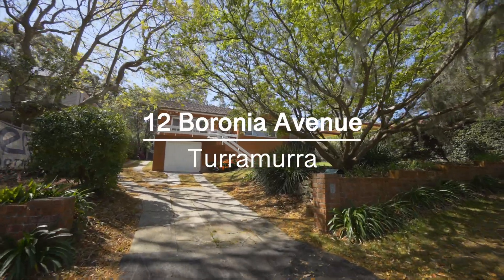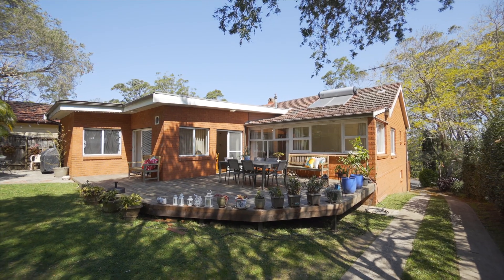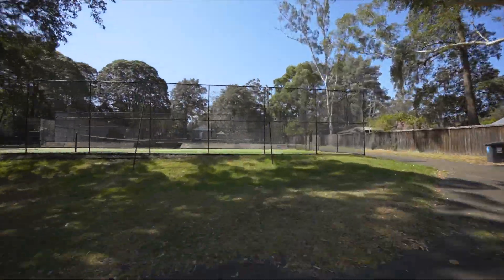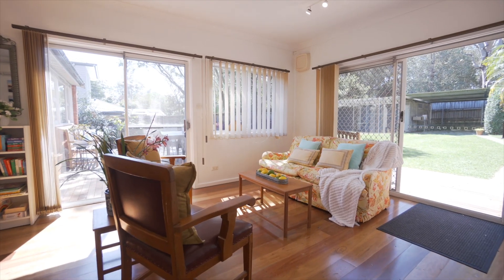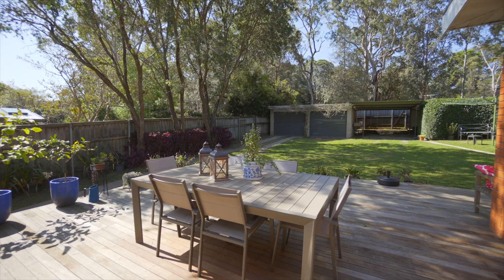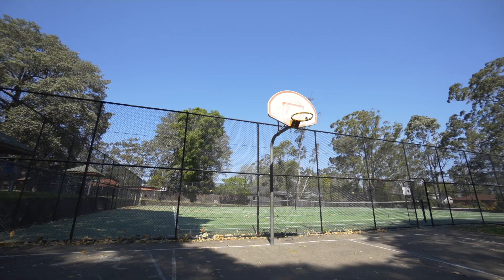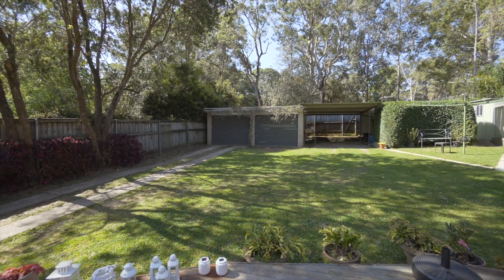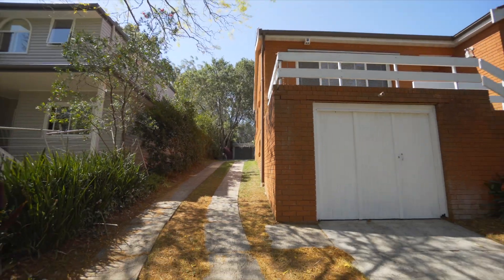12 Boronia Avenue, Turramurra NSW 2074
A Cherished Family Home, With Direct Park Access